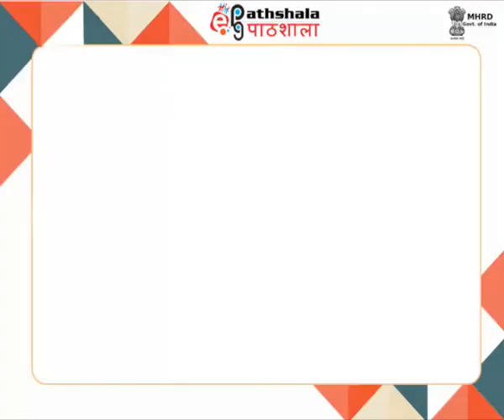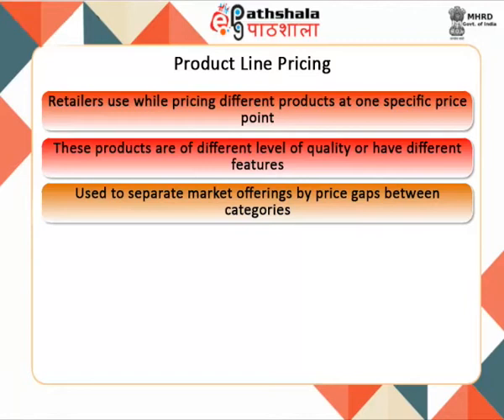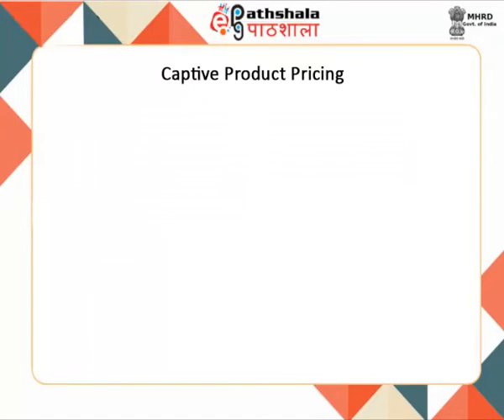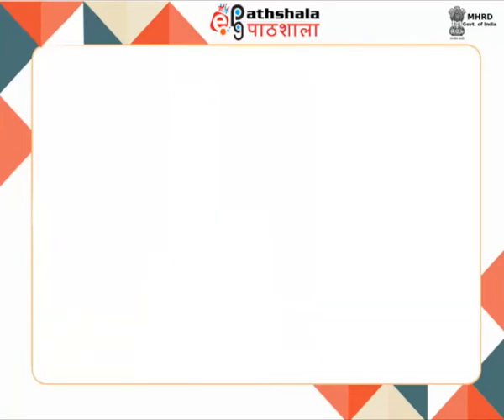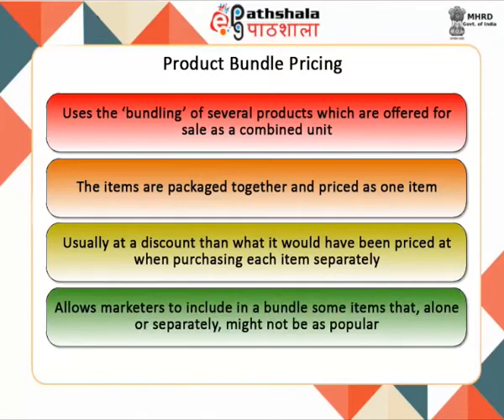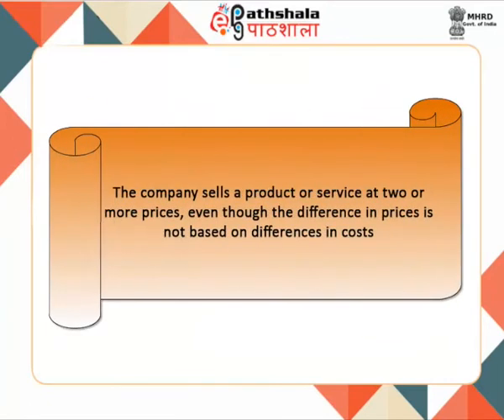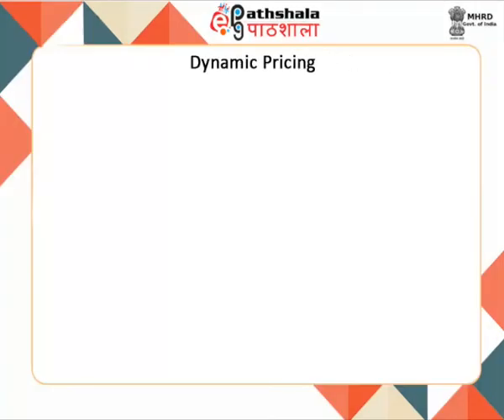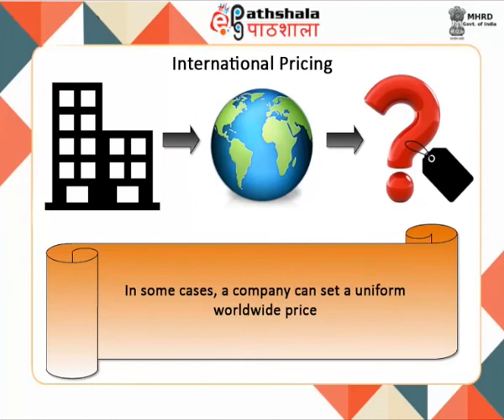Pricing policies and strategies (COM)